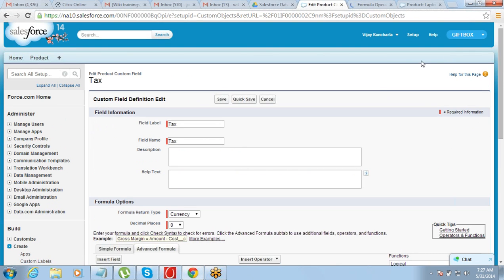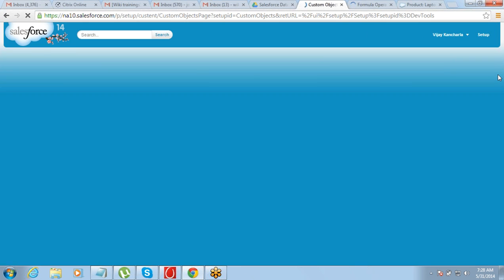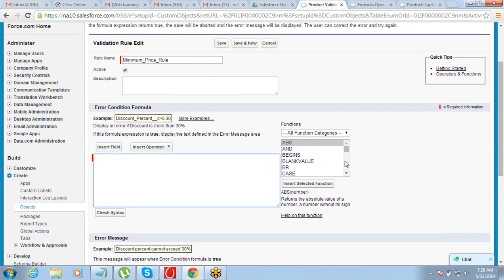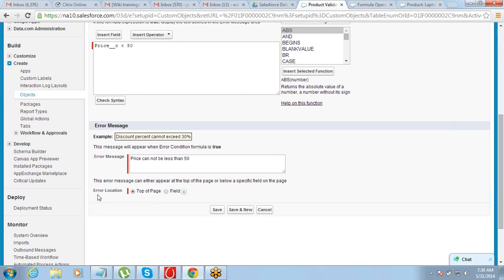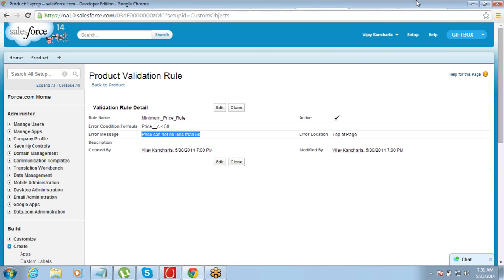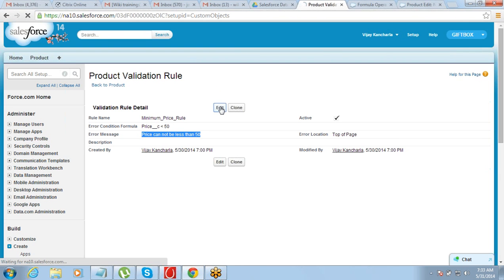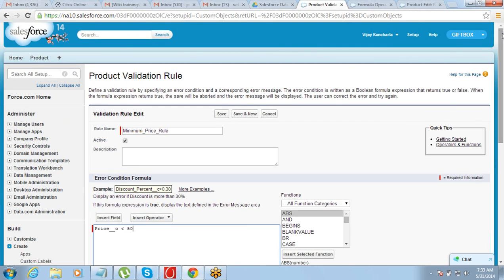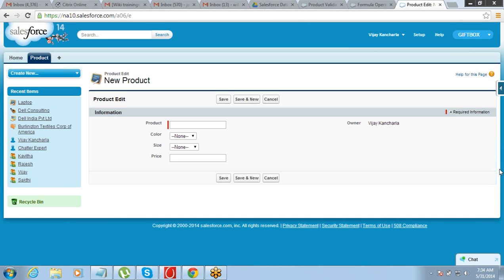Working with Validation Rules in Salesforce by Jeet Singh